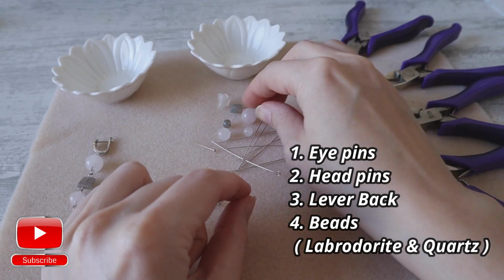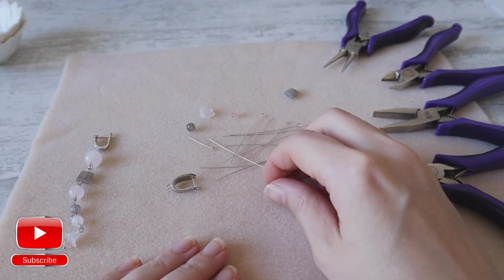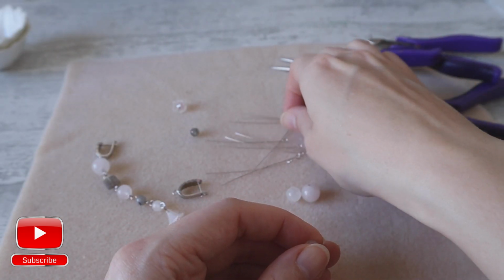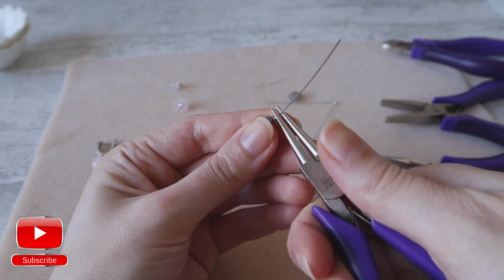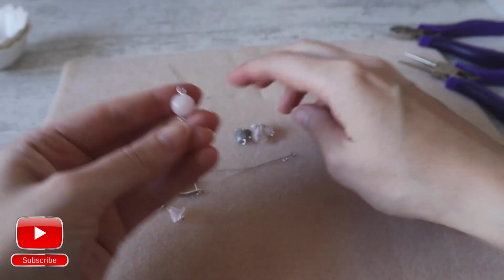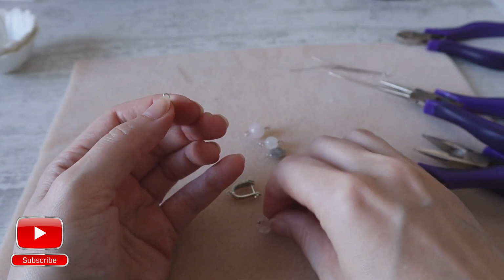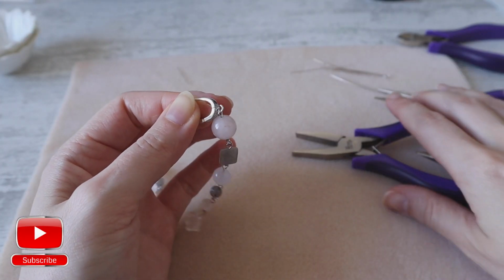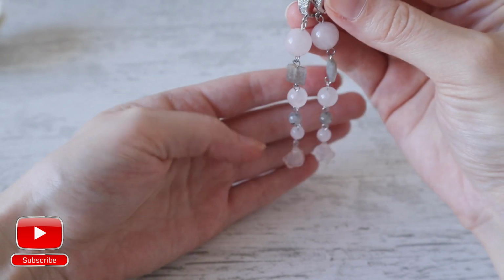How To Make Crystal Stone Earrings At Home | Easy Jewellery Tutorial For Beginners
Join Membership to get even more benefits:
My Top 5 of Embroidery and Beading books:

1. “ Creating Crystal Jewelry with Swarovski”

2. “ The Art of Bead Embroidery”

3. "Thread painting and silk shading embroidery”

4. “Essential Stitch Guides Goldwork” by Royal School of Needlework

5.  “ Goldwork” techniques, projects and pure inspiration" by Hazel Everett

To get AMAZING Discounts on Courses and FREE Tutorials Please sign up to my Email list:
My Personal “Must Have” I always use:
* Glue E6000
* Scissors Madeira
* Beading Threads Nymo
*Beading Thread S-Lon
* Beading Needle Size 10
Needle Holder Case
Bead Smith Plier Set:
Beading matts:
Selection of earring hooks:
Camera I use for my photos and video:
Microphone I use :

Learn how to create stone chain earrings at home! Very easy and beginner friendly tutorial ;)

With the help of this video you will learn how to create crystal stone earrings from scratch. You will find out what kind of materials are required for this project.These model of the earrings is very easy to make, don't take a lot of time and in the mean time using different materials results can be very different ;)
Materials used:

* Pink Quartz 10mm, 8mm, 6mm
* Labradorite Stone 6 mm and square shape
* Eye Pins
* Head Pins
* Pliers
* Acrylic Flowers
* 6mm pink cube Crystal

If you would like to go deeper with your jewellery knowledge, you are very welcome to my online courses: